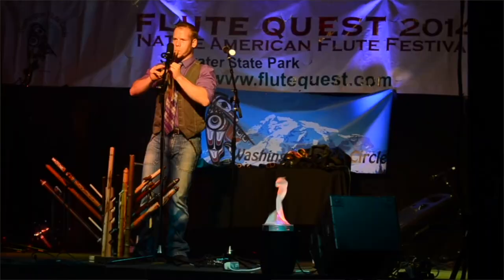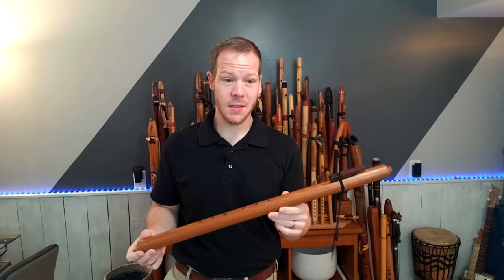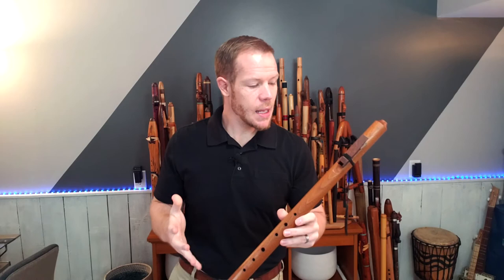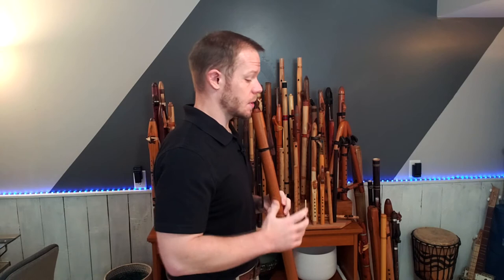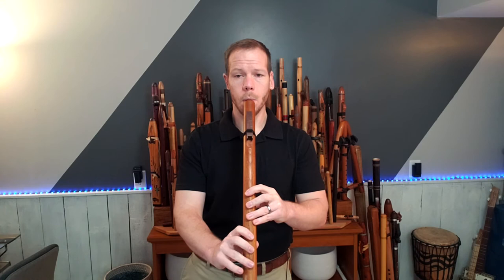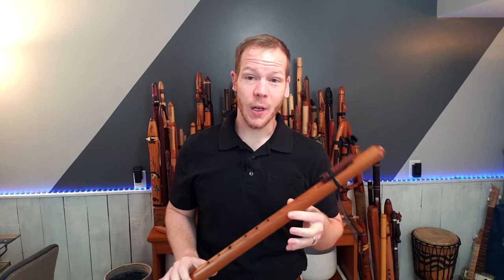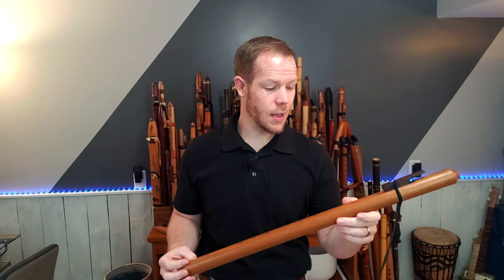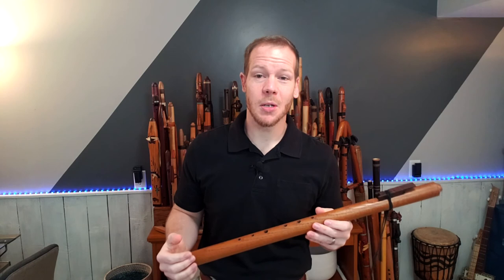Jon Norris Mid C#m Native American Flute | Jonny's Flute Reviews Episode 26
Jon has been making Native American flutes since 2001 and creates incredible flutes. I have several flutes from him and today, we're looking at a Mid C#m Native American Flute made from Sassafras.